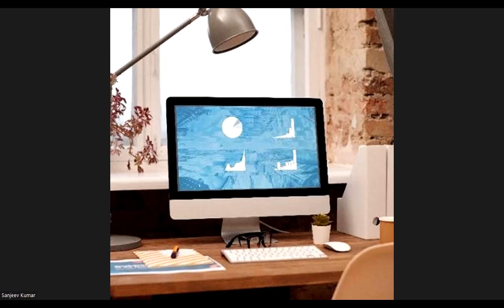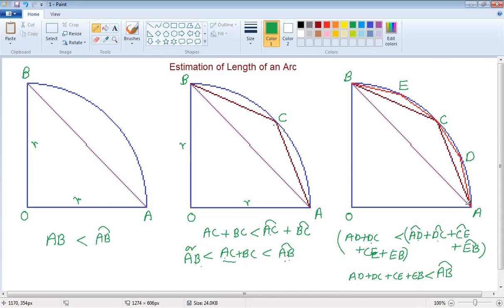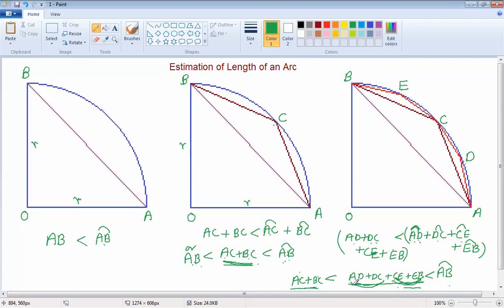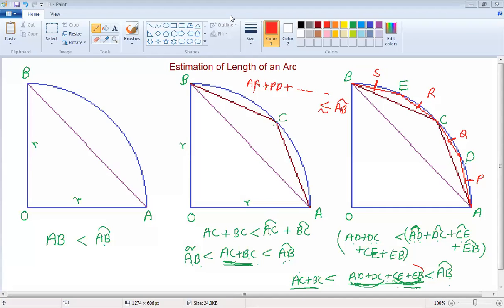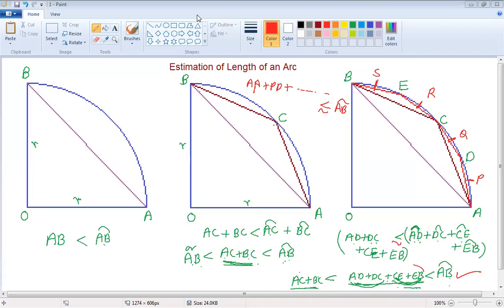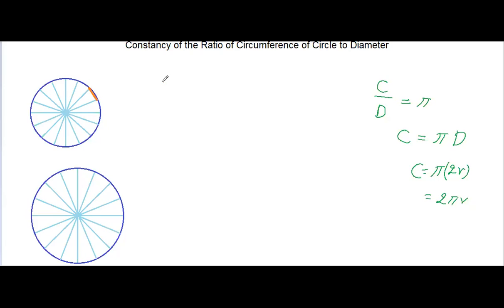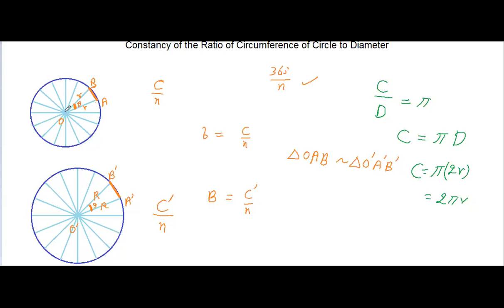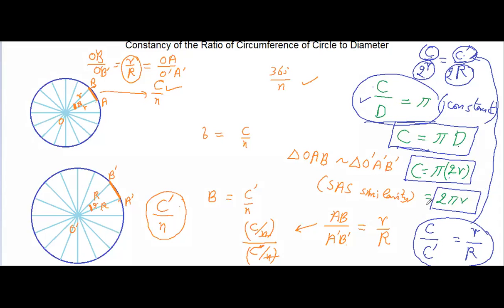Estimation of Arc Length and Derivation of Formula for Circumference